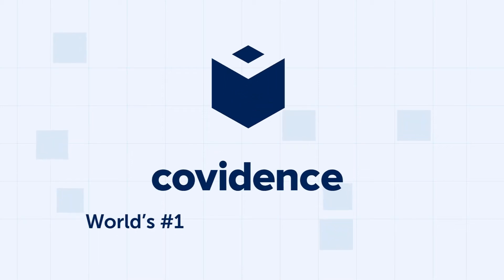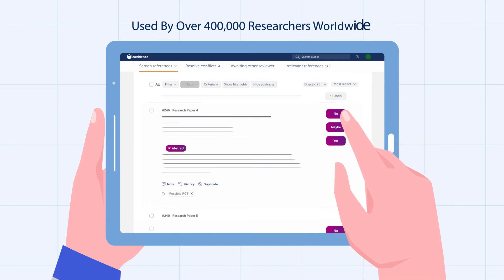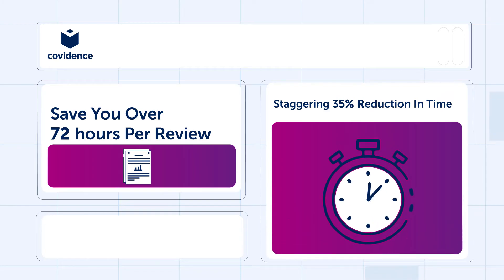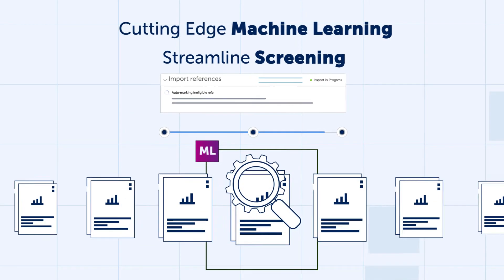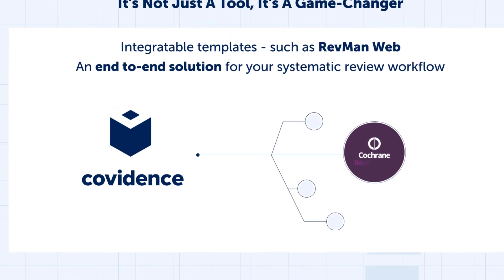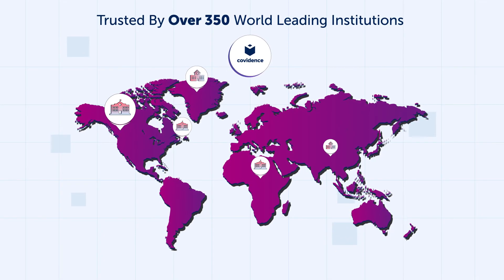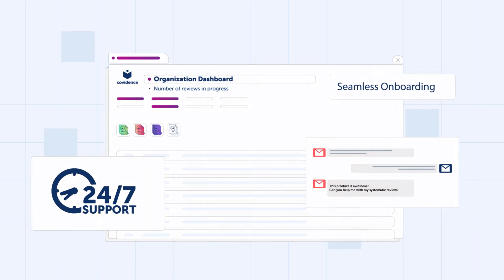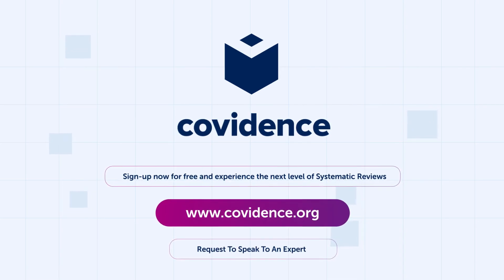Discover Covidence: Revolutionizing Systematic Reviews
Welcome to Covidence - the world’s #1 Systematic Review-tool, where excellence in research meets the efficiency you've been waiting for.

In the dynamic world of research, time is precious, and precision is paramount. Covidence isn't just a platform; it's a catalyst for groundbreaking systematic reviews.

Key Features:

Designed by Researchers, for Researchers: Trusted by over 400,000 researchers worldwide.

Save Time: Engineered to save over 72 hours per review, reducing time by 35%.

Seamless Collaboration: Real-time dashboards and intelligent features for cross-collaboration.

Cutting-Edge Technology: Machine learning for reference deduplication and streamlined screening.

Smart Screening: Keyword highlighting and automated screening based on protocol and voting behavior.

Empowered Data Extraction: From template setup to integration with tools like RevMan Web.

Industry Standard: Endorsed by Cochrane and aligned with PRISMA guidelines.

Trusted by Leading Institutions: Used by over 350 institutions globally, offering centralized research management.

24/7 Support: Dedicated community team of seasoned systematic reviewers for seamless onboarding and ongoing assistance.

Join the global community of researchers who have embraced the future of systematic reviews with Covidence - where precision, efficiency, and collaboration converge.